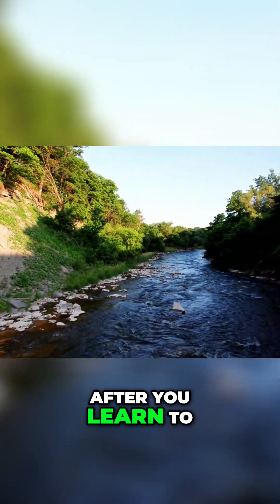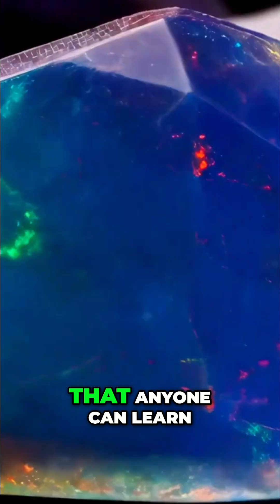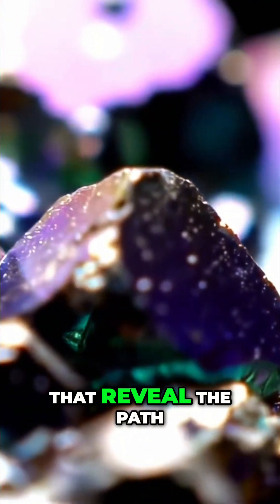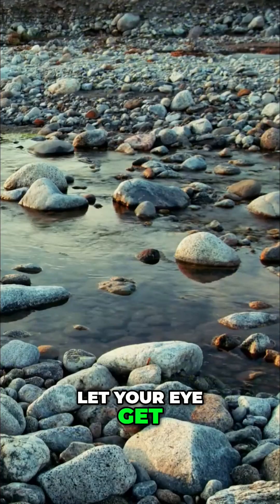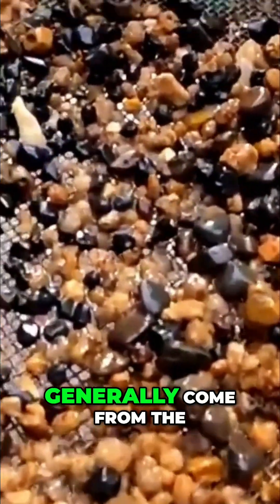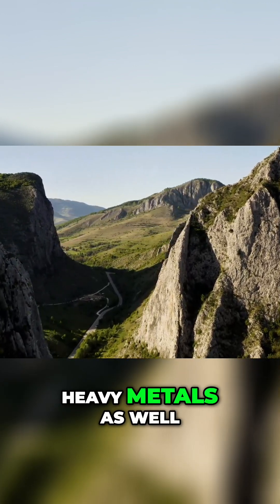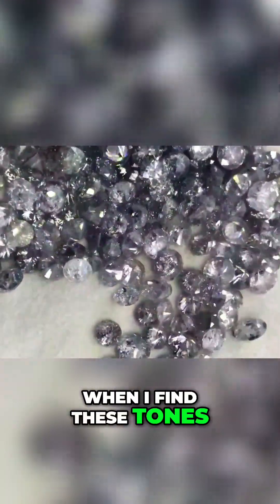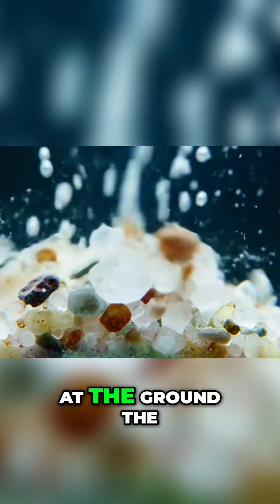Unveiling Earth's Secrets: Identify Colors & Discoveries!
Learn to read the Earth like a book! Discover how colors in riverbanks, rocks, and even your backyard can reveal geological secrets and hidden minerals. It's all about observation.